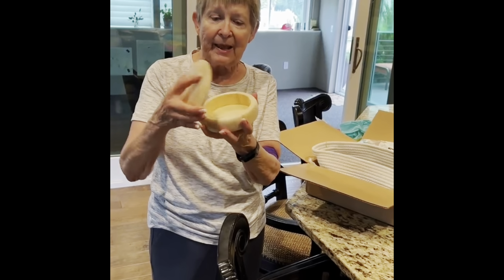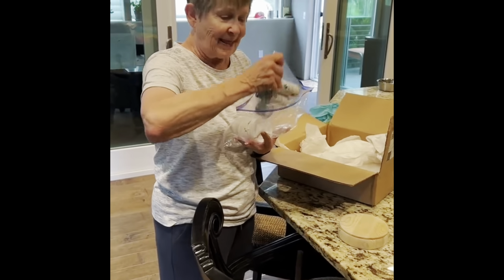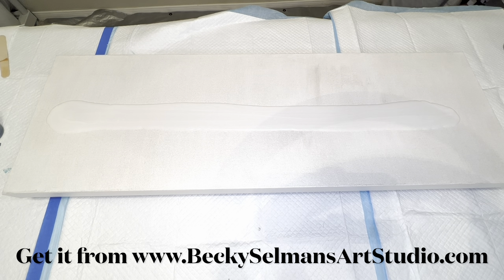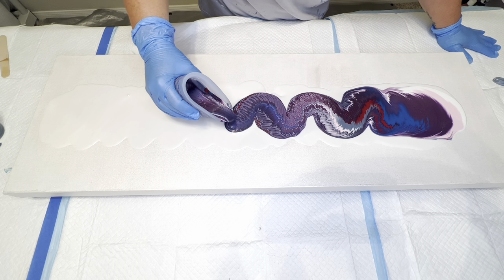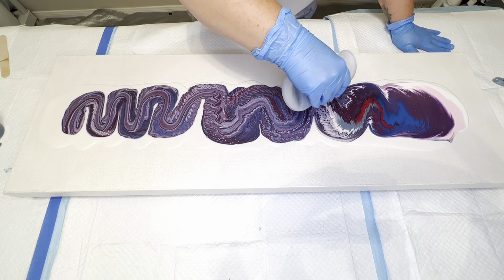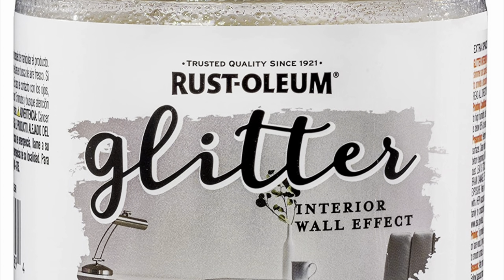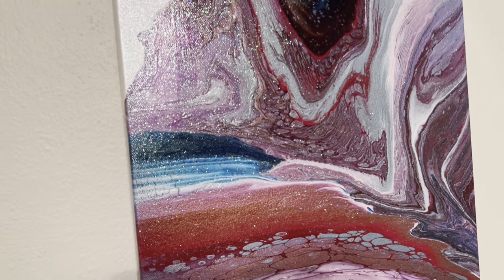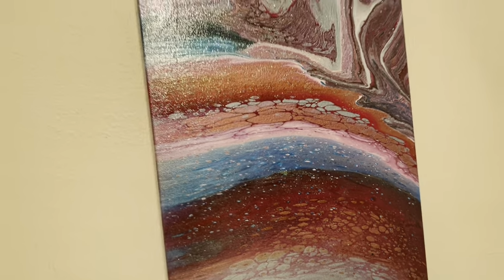#103 - Double Fluid Acrylic Wandering Straight Pour on 12x36 - Gorgeous Colors!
#103 - Double Fluid Acrylic Wandering Straight Pour on 12x36

Welcome to our weekly Sunday Funday Acrylic Crazy Train Ride! Here’s the lineup for your viewing pleasure:

Trying out some new colors today!

COLORS USED:
•DecoArt Americana Pearls Baby Pink
•DecoArt Americana Pearls Snow White
•DecoArt Americana Pewter
•Arteza Bordeaux Red
•Master’s Touch Turquoise Deep
•Folk Art Treasure Gold Antique Copper
•Glazed with Rustoleum Glitter - Iridescent Clear

Canvas was pre-painted with Pearl Mist by Global Colours. You can get this amazing paint from:

POURING MEDIUM:
•Paints were mixed with 2p Liquitex Gloss pouring medium, 1p Floetrol and 1/2p Golden GAC-800 with water to consistency.

Our Jellybeans have a new place to call home on Facebook. This group is a safe and protected place to share your art and learn how to do different techniques all while making new friends! Here’s the link to our group:

If you’d like to contribute to my supplies and equipment for making these videos, I gratefully accept donations!

You can also send me super stickers during my premier videos!

Thank you so much for your kindness and support! ❤️